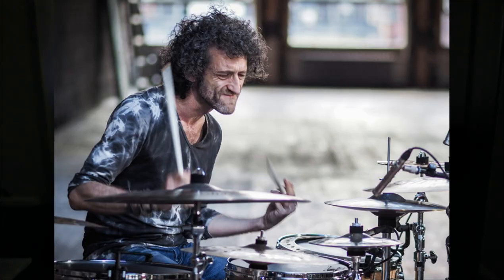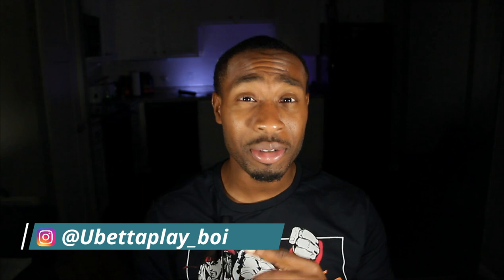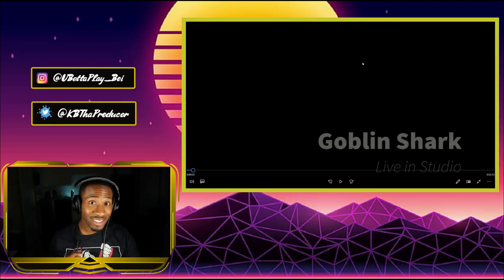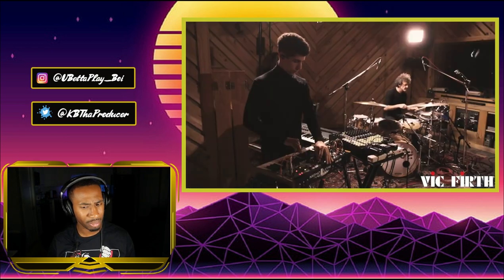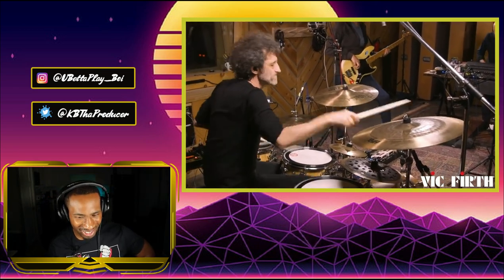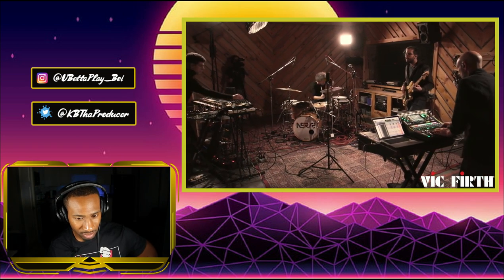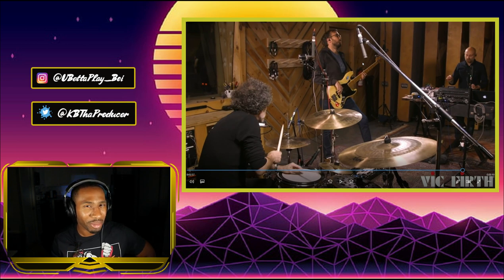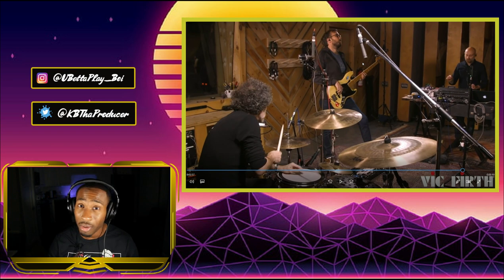Drummer REACTS to Jojo Mayer | 'Goblin Shark' by NERVE | Vic Firth Performance Spotlight | REACTION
Gospel Drummer, KB, reacts to Jojo Mayer performing Goblin Shark with his band NERVE during his Vic firth performance spotlight!

Yamaha Stage Custom
Pearl Eliminator

▶ Drumheads:
Evans G1
Evans EC2 Tompack
Evans Emad

▶ Cymbals:
Sabian Stage Hi-Hats
Stack- a -licious ( 14" Zildjian EFX Crash , 16" Zildjian EFX Crash
16" Sabian HHX Crash
18" Zildjian A Medium Crash
21" Sabian HHX Dave Weckl Ride

▶ Drumsticks - Promark 5a Ball Tip

▶ Recording Gear:
Focusrite Scarlett 18i20 Audio Interface
Shure PGADRUMKIT5
Shure SM-57
Behringer Truth B1030a
M Audio Oxygen 49
Audient EVO 4

▶ A/V:
GoPro Hero 7 (Black)
Filmora 9
Vic Firth Isolation Headphones
Dell OptiPlex 7010
Samsung Curved Monitor 24"
Neewer 700W Professional Photography
Daw: Logic Pro X and Presonus Studio 1